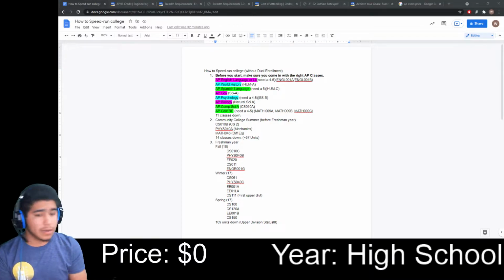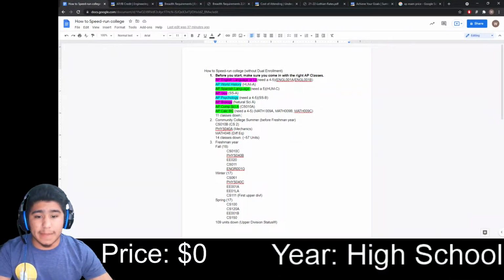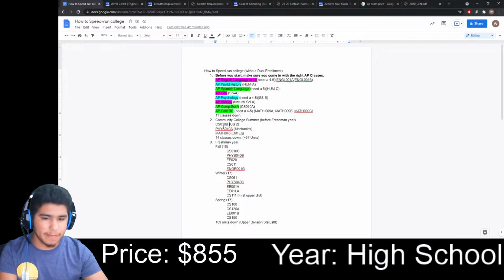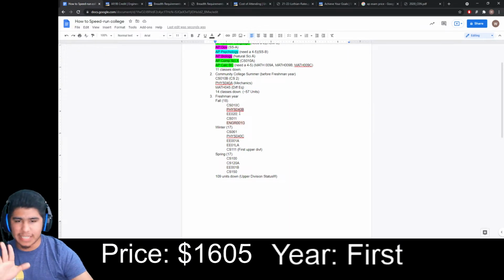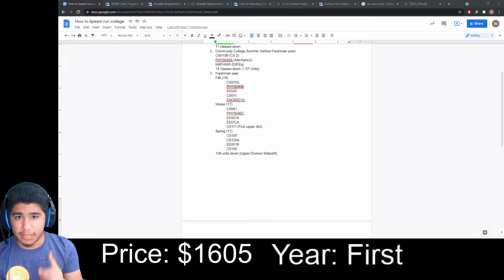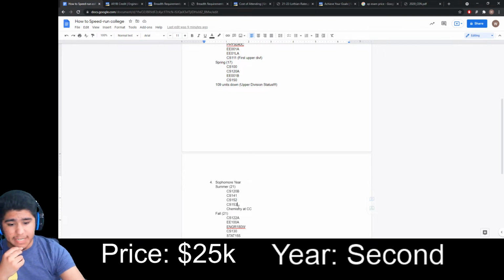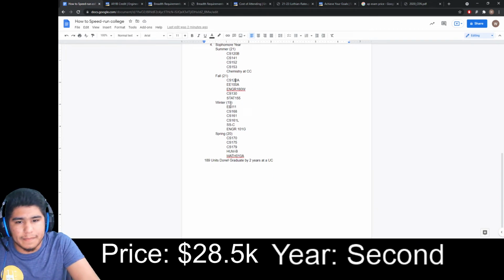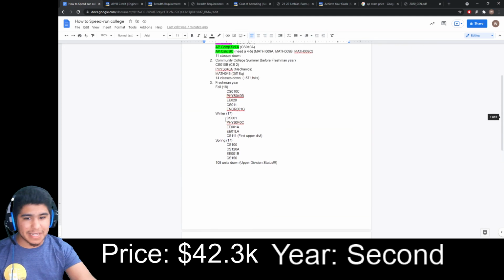How to Speedrun a Computer Science/Engineering Degree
This does not include dual enrollment or concurrent enrollment for standardizing purposes.
Speedrun info:
Time: 2 years at University
Price: $42.3k (not including financial aid and tuition discounts)